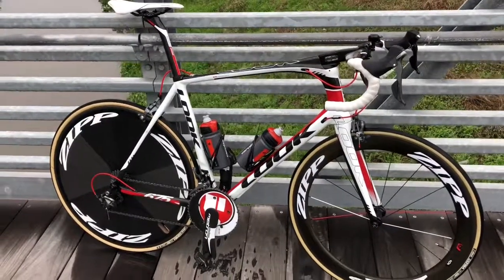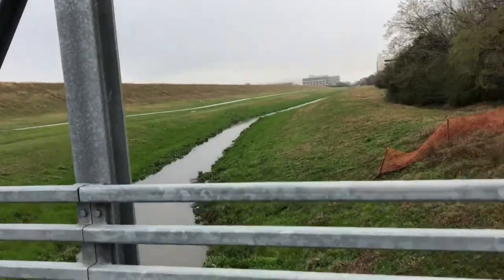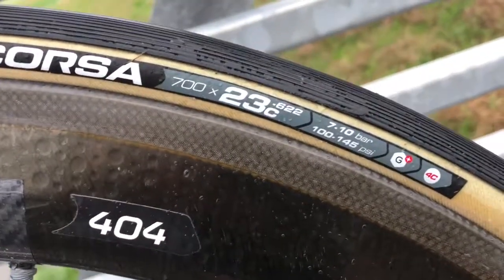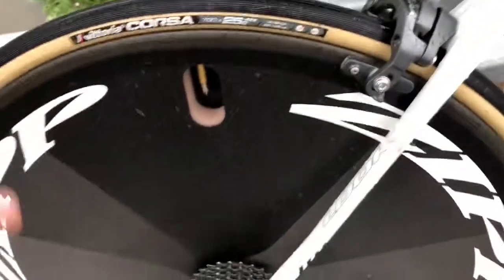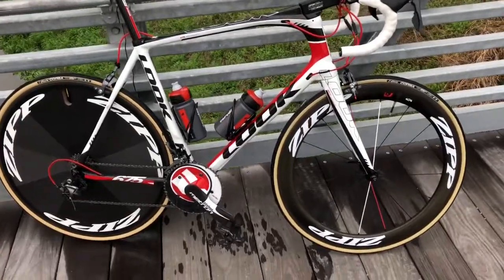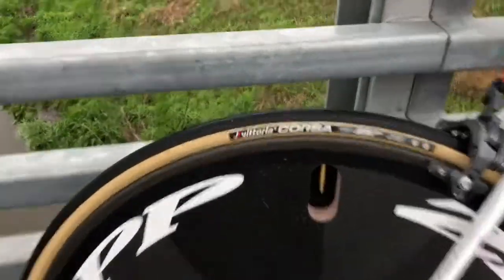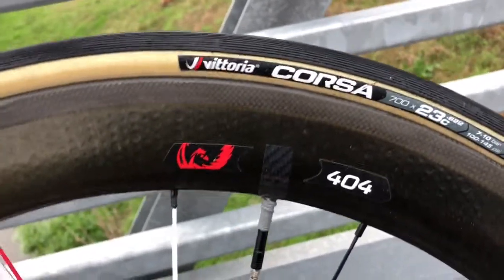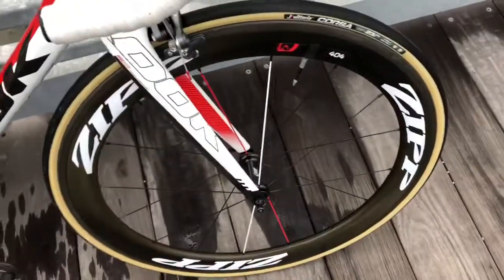Vittoria-Corsa G+ Review 👍👍👍👍👍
Vittoria Corsa G+

This is a quick review about Vittoria Corsa G+ they’re racing tires with graphene.